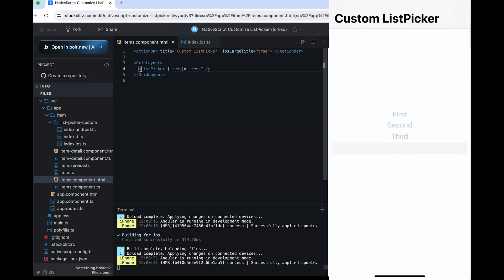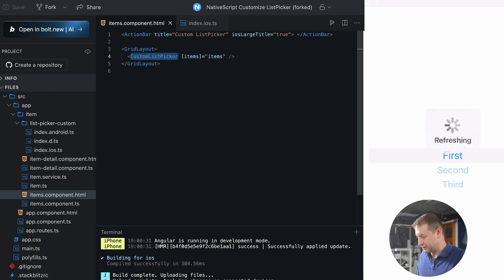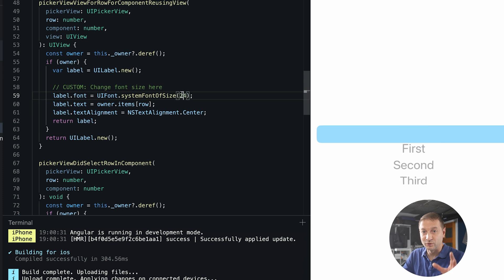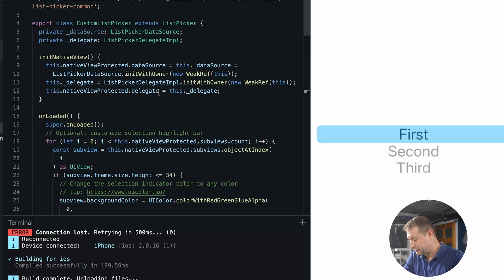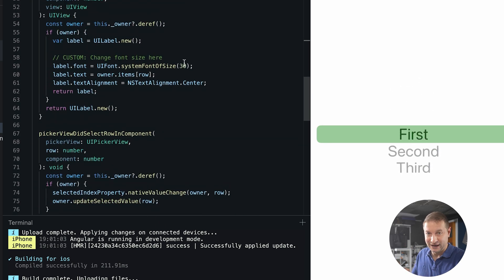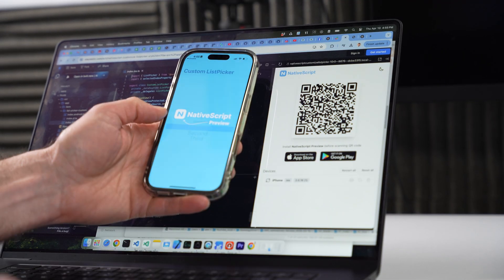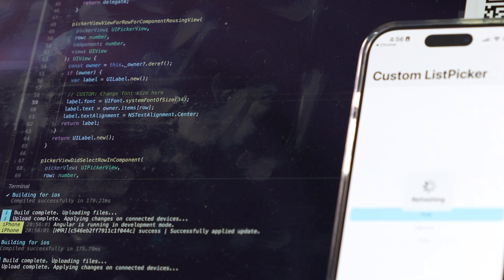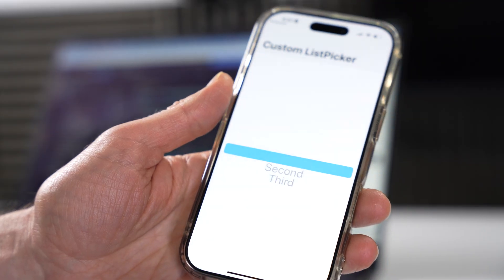Customizing Native Elements on the Fly!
Let's learn from Alex Ziskind on how to instantly update native controls while developing.